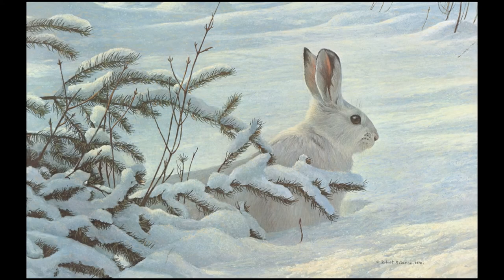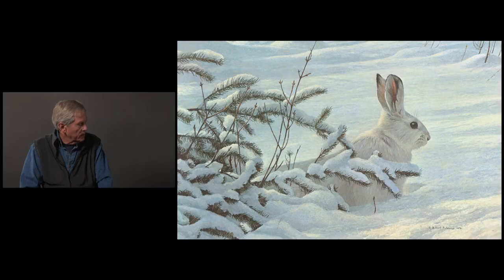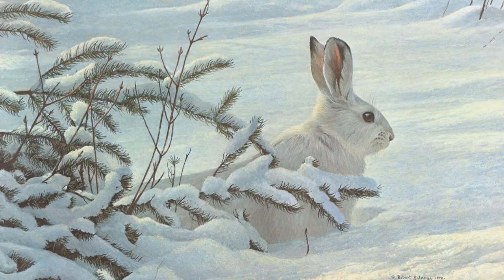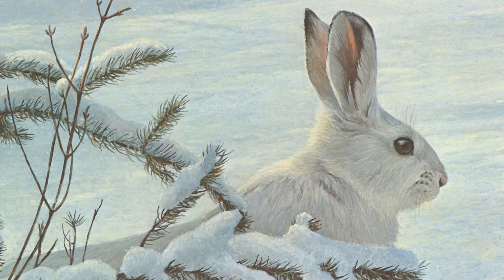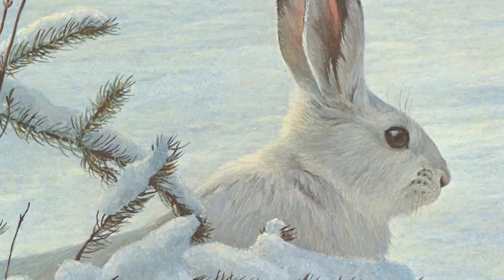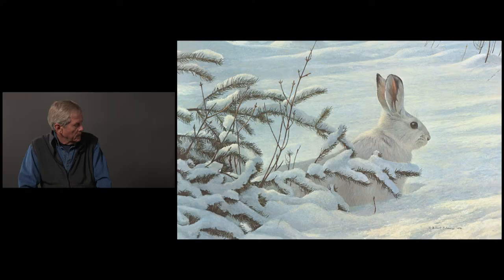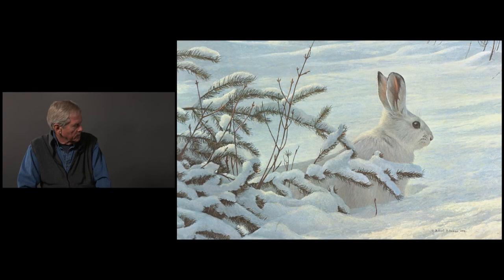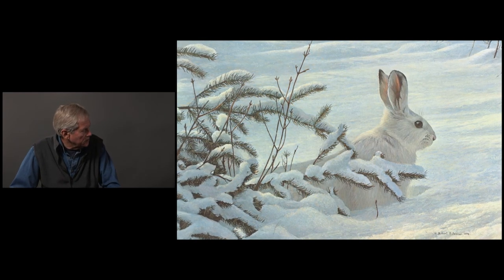#46 - Winter Snowshoe Hare by Robert Bateman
In our 'Behind the Scenes" video today, Robert discusses his orchestration of white on white for Winter Snowshoe Hare. 1978, 20" x 32" Acrylic on Masonite.
"From under the spruce tree the snowshoe hare peers in the "freeze" pose. His world is full of enemies. His kind provide an important element in the diet of all of the carnivores in the northern forest. Cougar, lynx, wolf, coyote and fox must try to outwit and outrun the hare if they are to survive. So important is the hare that when his population falls, the population of predators also declines. This quite often happens in a four-year cycle and most strikingly affects the lynx.
The snowshoe hare is aptly named for the very large feet and bushy fur on the bottom and sides of each toe. Thus he may skip across the crusted snow while the fox's small round feet break through.
The other name is varying hare, so called because of the change of colour of his coat. In summer he is a sort of grizzled brown, blending with the forest floor. In winter, he is white. During the spring and fall molt he will be blotched in white and brown, blending with the patchy landscape of those seasons.
In his freeze pose he is almost impossible to see, but he is nervously alert with his large, antenna-like ears and his bulging eyes which can view almost his complete surroundings without moving."